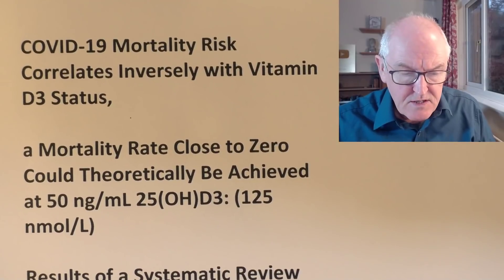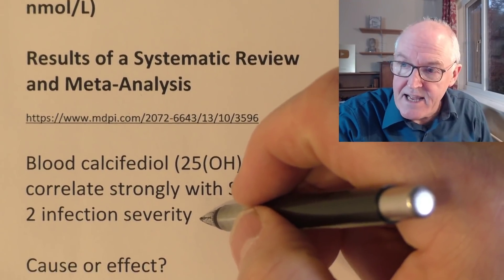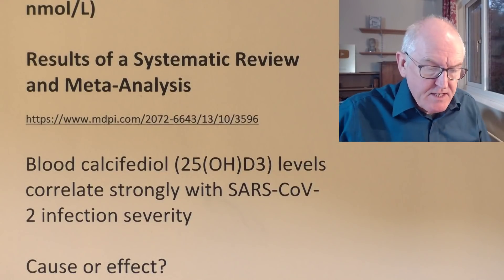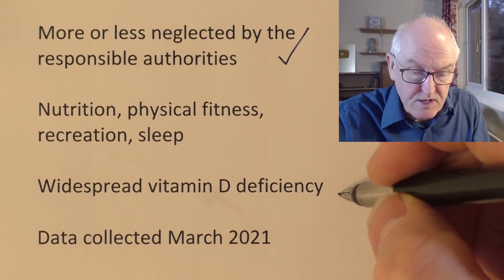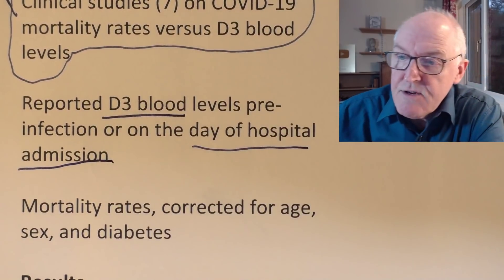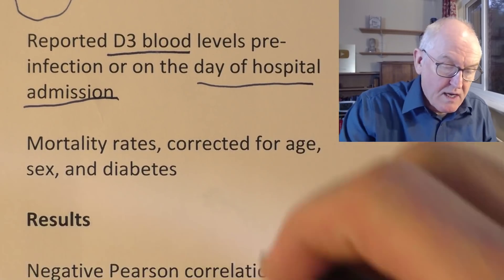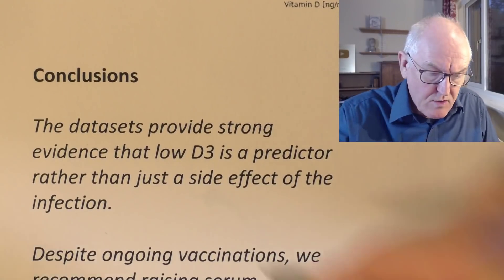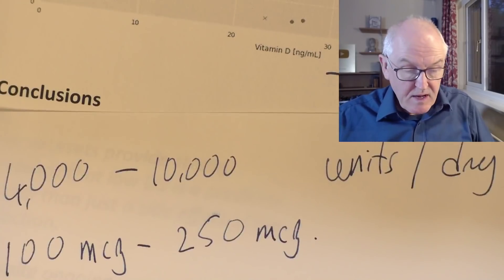Vitamin D, government inaction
COVID-19 Mortality Risk Correlates Inversely with Vitamin D3 Status,

a Mortality Rate Close to Zero Could Theoretically Be Achieved at 50 ng/mL 25(OH)D3: (125 nmol/L)

Results of a Systematic Review and Meta-Analysis

Blood calcifediol (25(OH)D3) levels correlate strongly with SARS-CoV-2 infection severity

Cause or effect?

Strength of our immune system,

More or less neglected by the responsible authorities

Nutrition, physical fitness, recreation, sleep

Widespread vitamin D deficiency

Data collected March 2021

Methods

Systematic literature search

Retrospective cohort studies (1)

Clinical studies (7) on COVID-19 mortality rates versus D3 blood levels

Reported D3 blood levels pre-infection or on the day of hospital admission

Mortality rates, corrected for age, sex, and diabetes

Results

Negative Pearson correlation of D3 levels and mortality risk

r = −0.4154, p = 0.0770

r = −0.4886, p = 0.0646

Combined data

Median D3 levels were 23.2 ng/mL (58 nmol/L)

Pearson correlation = −0.3989, p = 0.0194

Regression suggested a theoretical point of zero mortality at approximately 50 ng/mL (125 nmol/L) D3

Conclusions

The datasets provide strong evidence that low D3 is a predictor rather than just a side effect of the infection.

Despite ongoing vaccinations, we recommend raising serum 25(OH)D levels to above 50 ng/mL